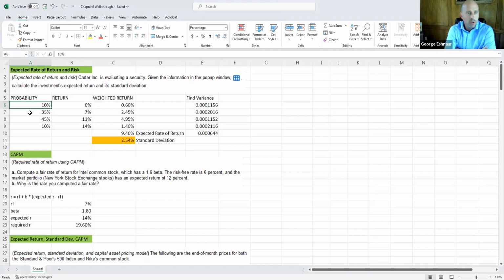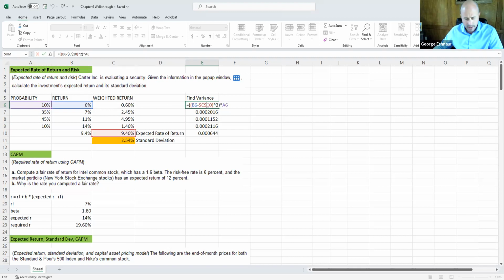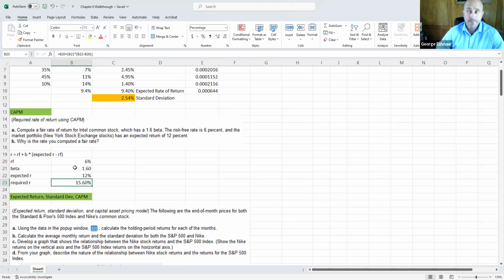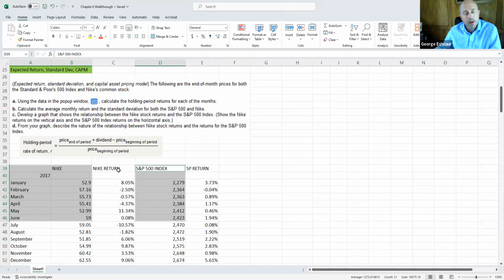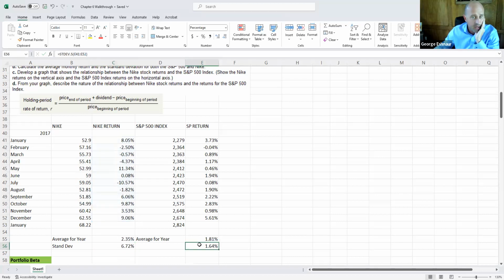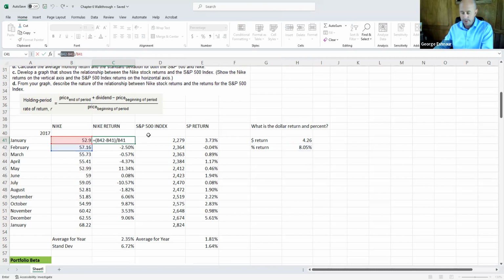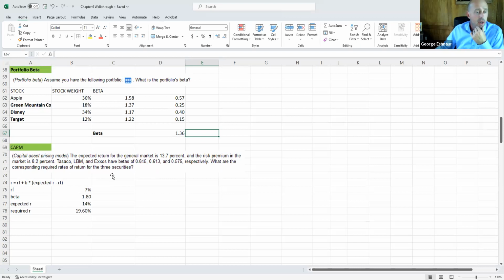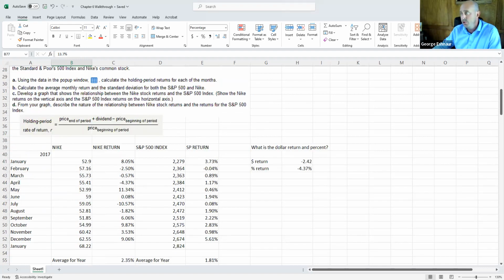Chapter 6 Return and Risk